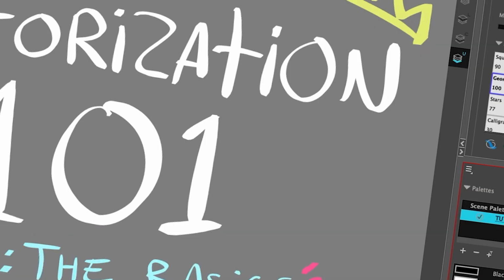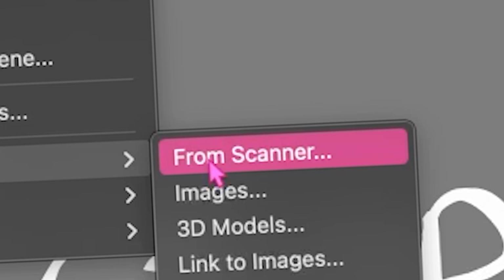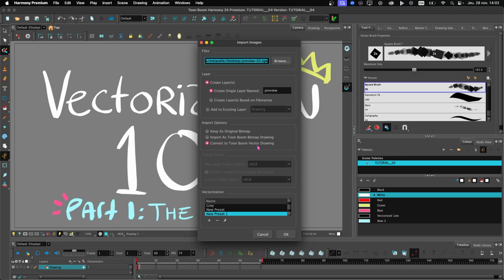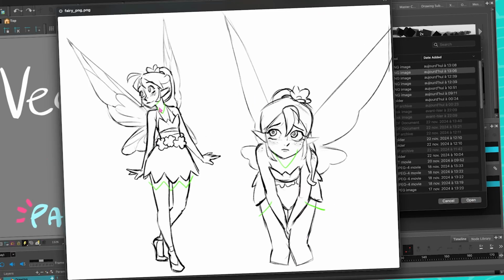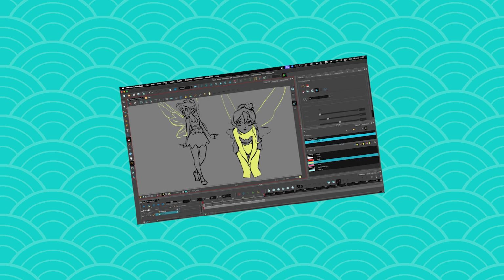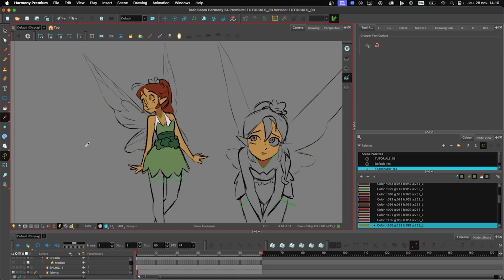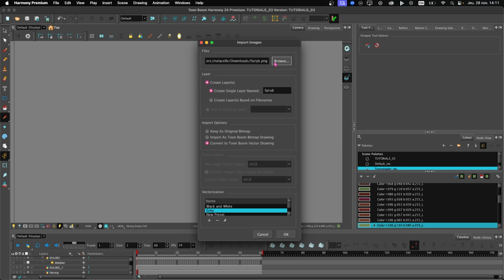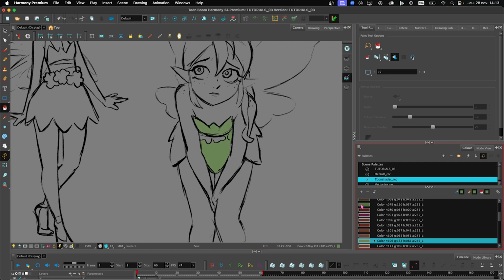VECTORIZATION - PART 2: IMPORT! (Harmony)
New artworks, Thumbnail Arts and cool emotes/illustrations by Ale!

Art by Doodledli  @doodledlie  (instagram and co)